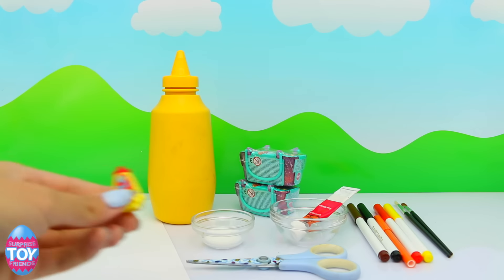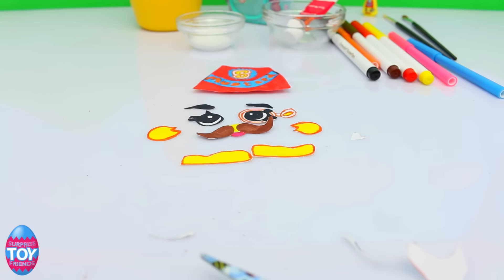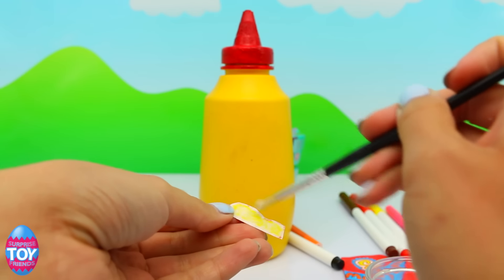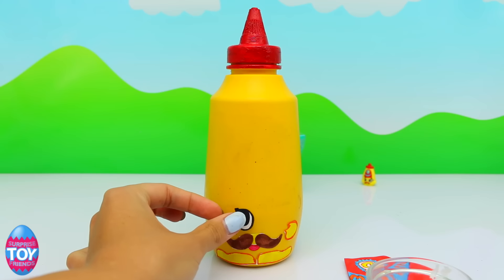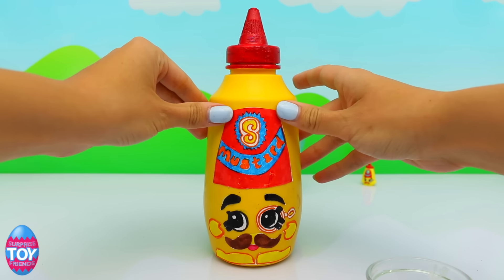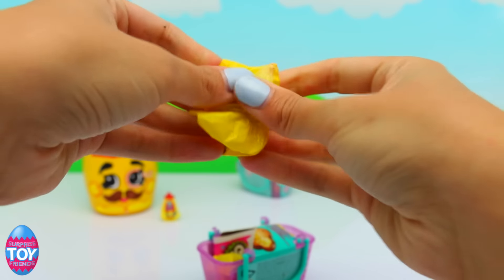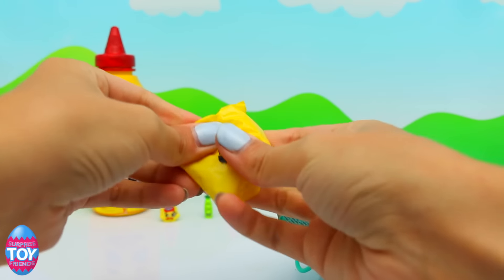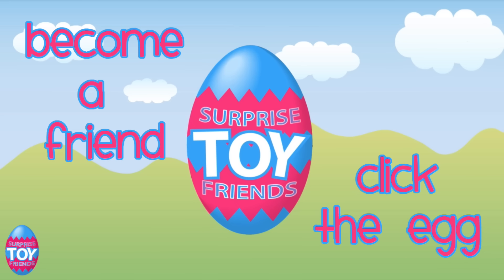Shopkins in Real Life # 21 CORNELL MUSTARD from Shopkins Season 2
It's Cornell Mustard from Shopkins Season 2! He is number 21 in our Shopkins in Real Life series.

Send us your pictures! We want to see your Shopkins in Real Life creations and may feature your masterpieces in one of our videos!

**Surprise Toy Friends  - STF**